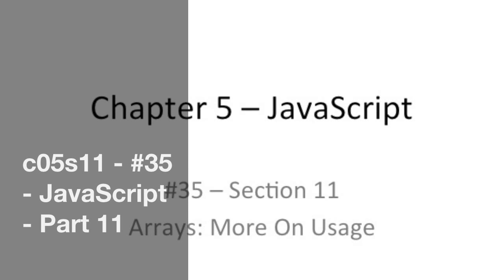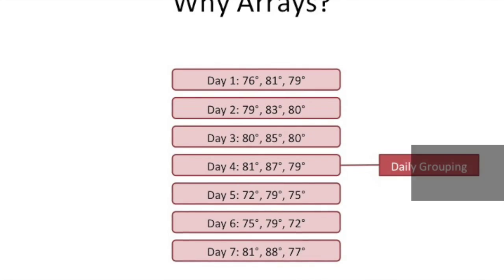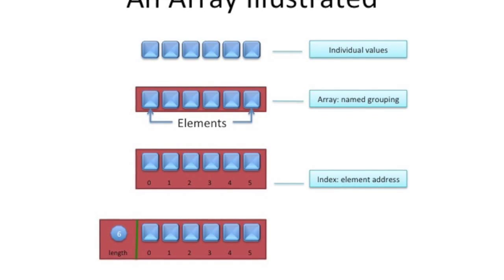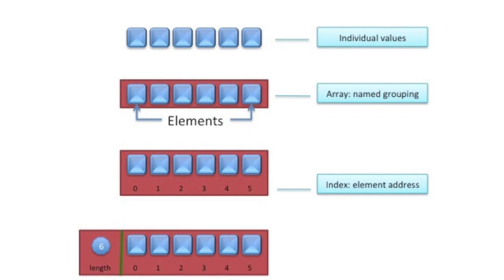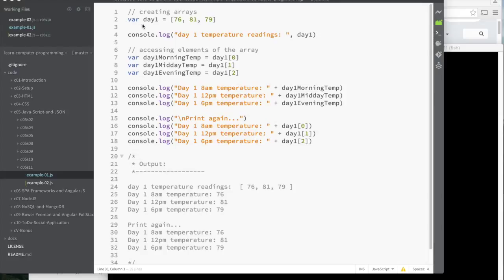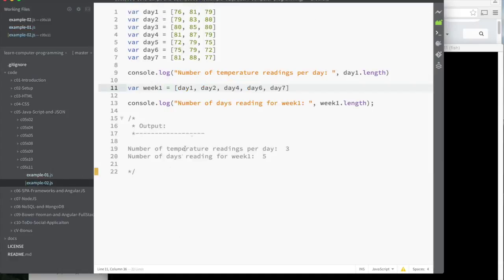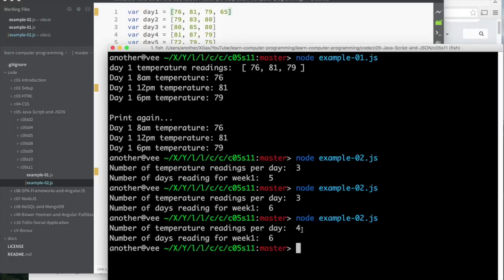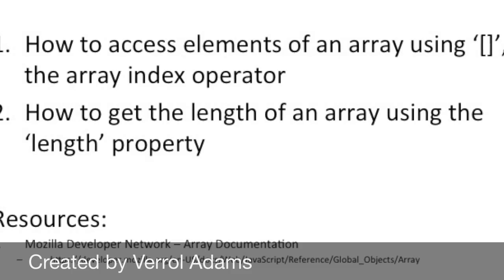05.11 - #36 - JavaScript - Playing With Arrays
Now that you know how to create arrays, let's talk about how get your values out of them. And it would be nice to know how many values you have in your array too.

This video will explain what an array index is and show how to use it. Additionally, I will show how to determine the length of or how many elements are in your array.

The code and slides are in the Git repository You may clone the code or browse it online.